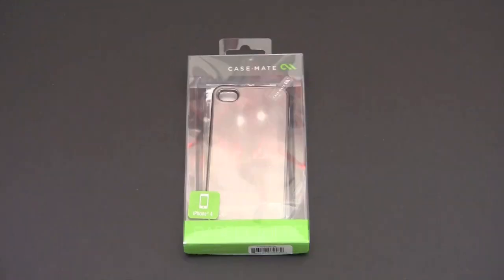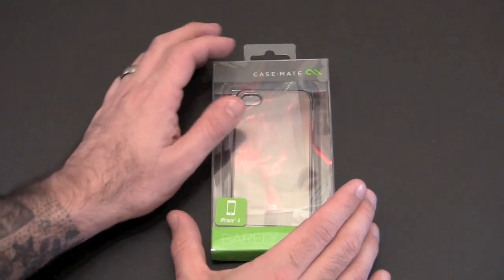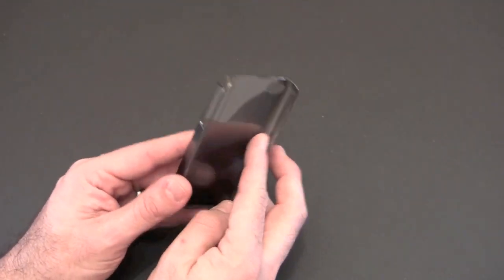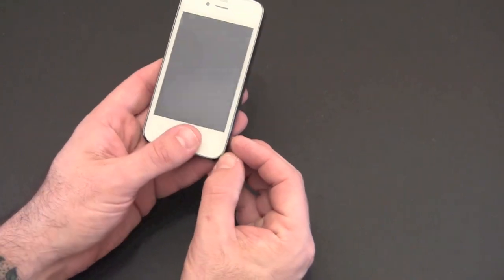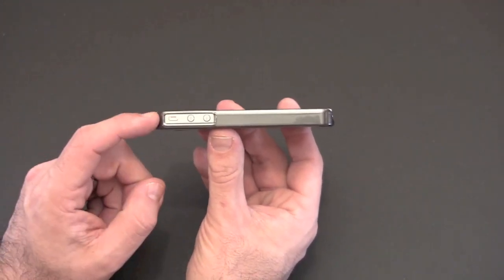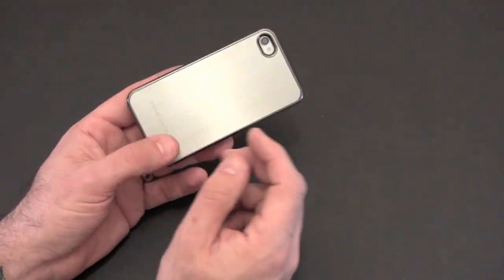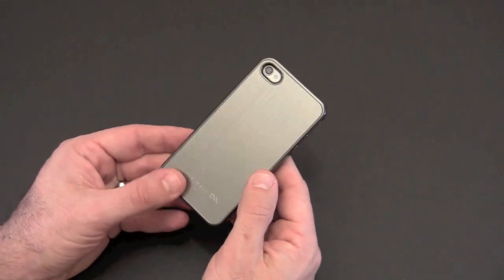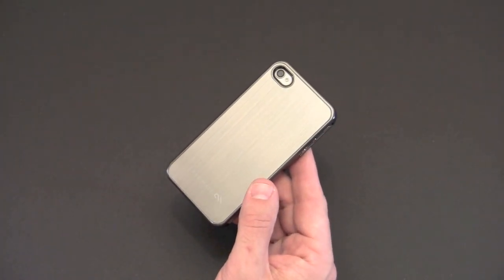Case-Mate Barely There Brushed Aluminum Case for the iPhone 4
In this video I review the Case-Mate Barely There Brushed Aluminum Case for the iPhone 4.